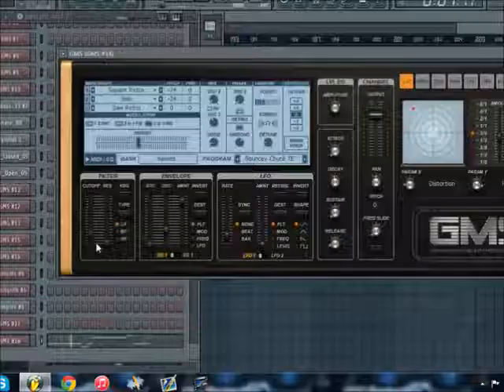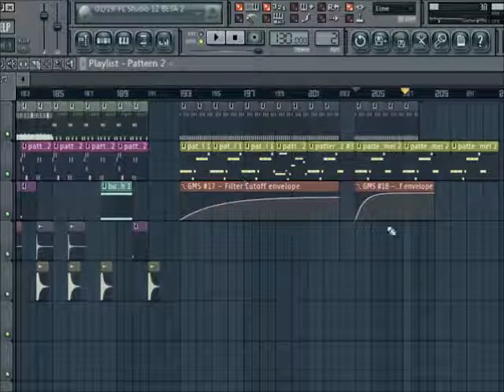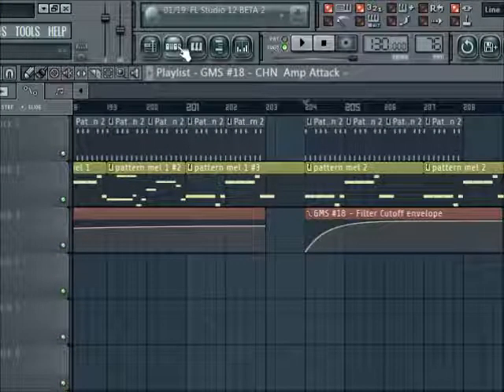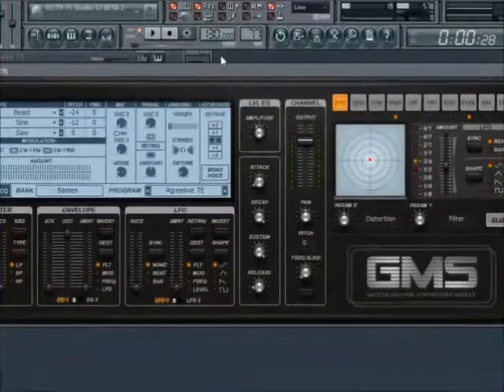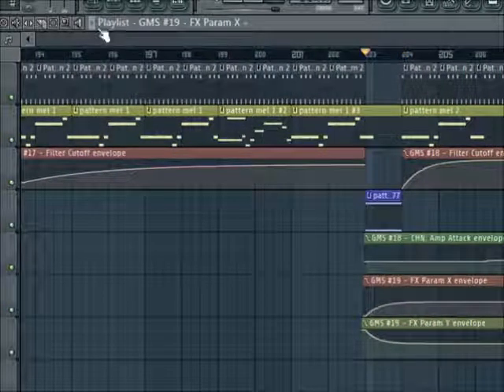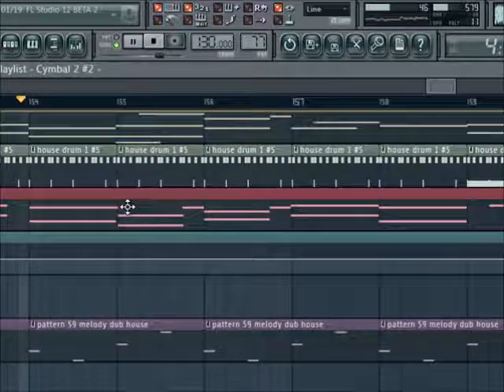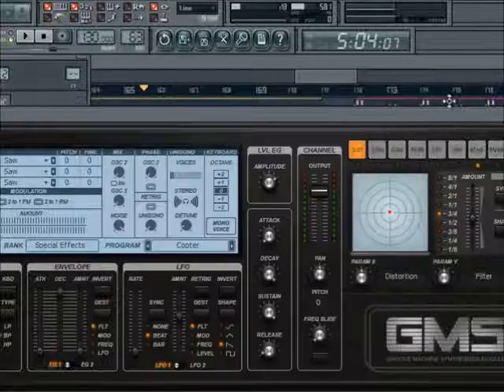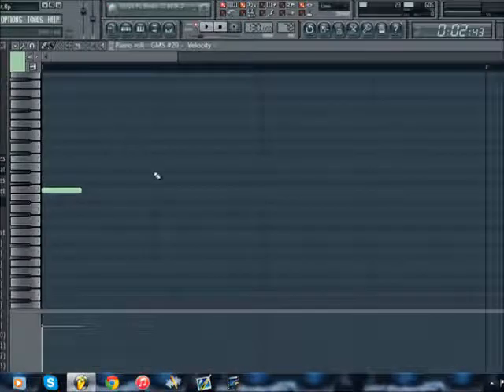Minimal House beat & GMS Plugin part 2